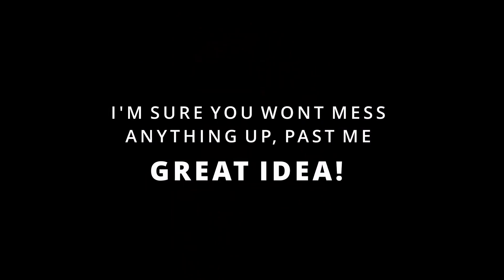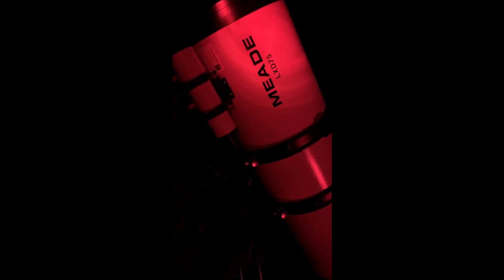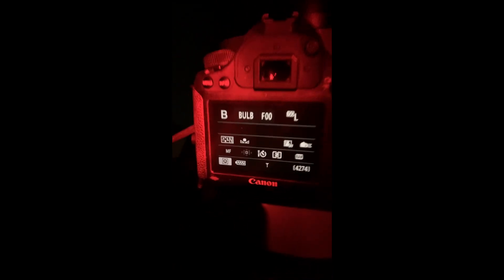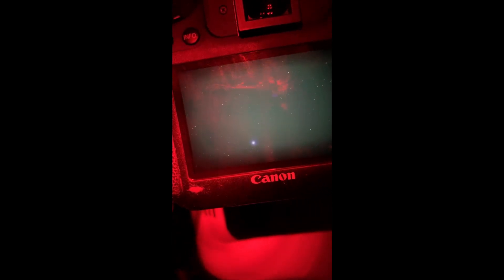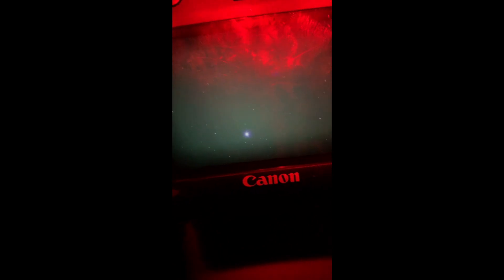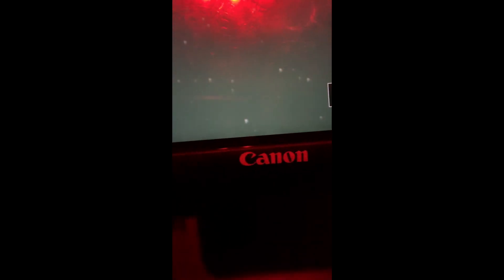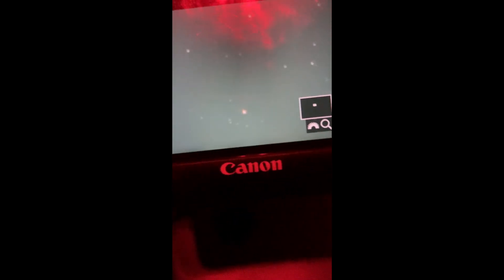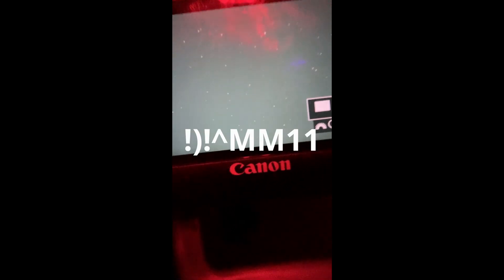LighTrack II Vs Meade SN10 - UNGUIDED Tracking Challenge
Long ago, in the Before Times, I did my very best to break the limits of the Fornax Mounts LighTrack II portable tracker for astrophotography. Try as I might, they would not break. Things did get VERY impractical however.

Fervent Astronomy is a niche astrophotography retailer based out of Edmonton, Alberta, Canada, and serving all of North America (and the world). A dealer for William Optics, QHY, IDAS, Astronomik, Fervent is also the North American distributor of Fornax Mounts. If you have any questions or comments about Fornax products or any of Fervent's other offerings you can reach out to